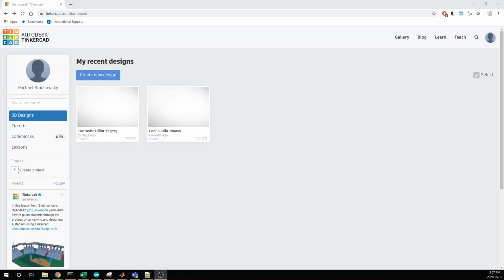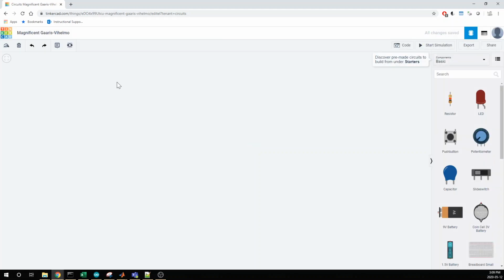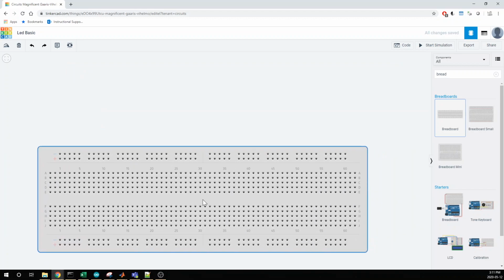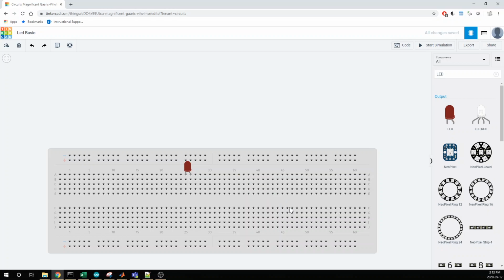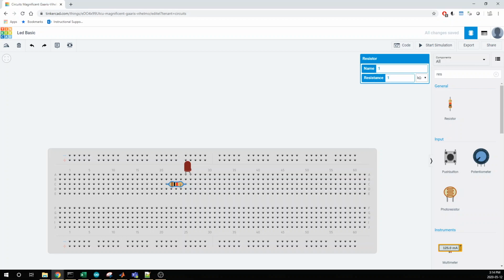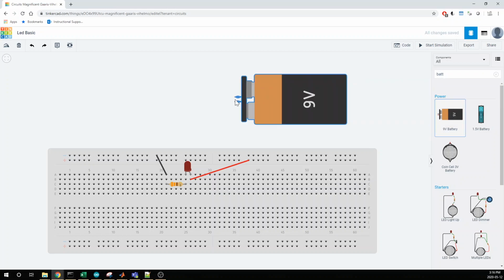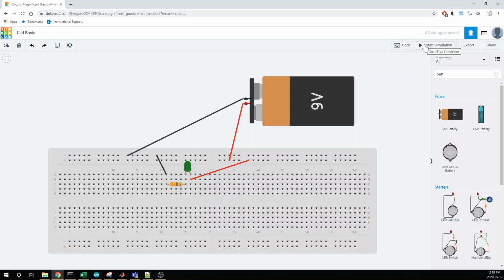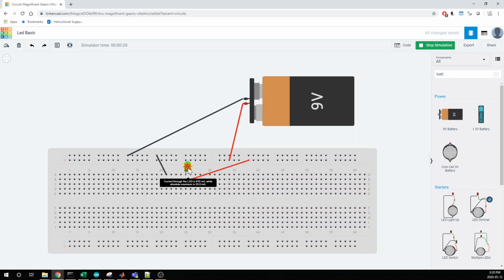Tinkercad circuits intro